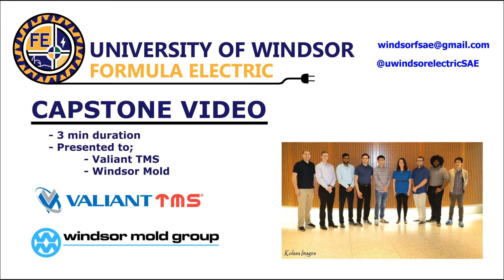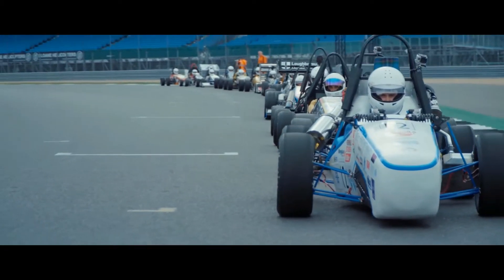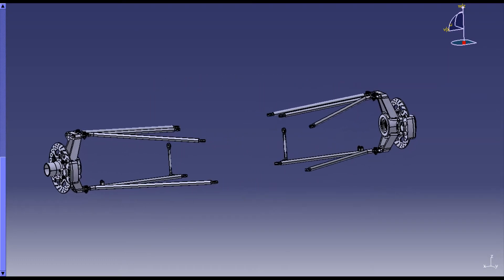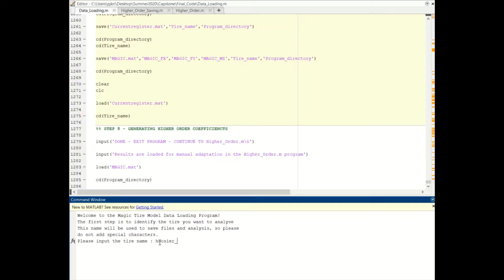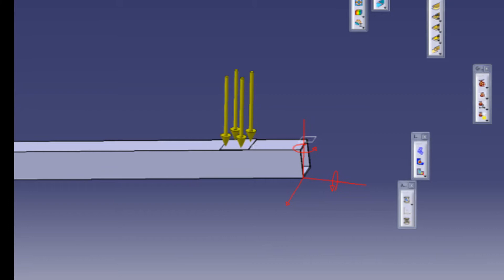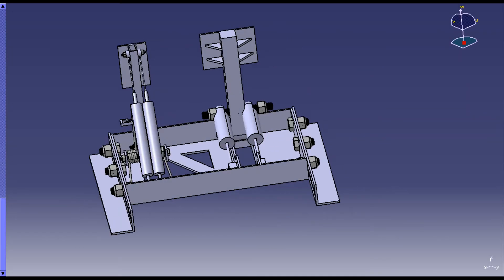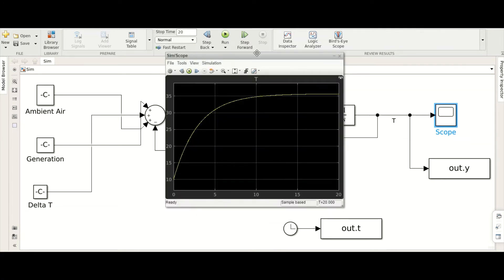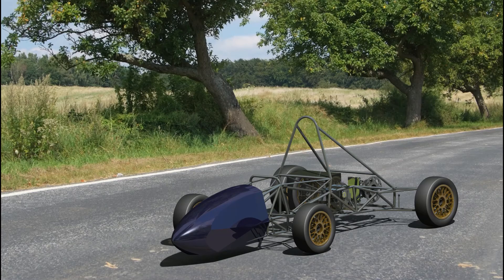2020 University of Windsor Formula SAE Electric team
About the Capstone Projects of the 2020 University of Windsor Formula SAE Electric team